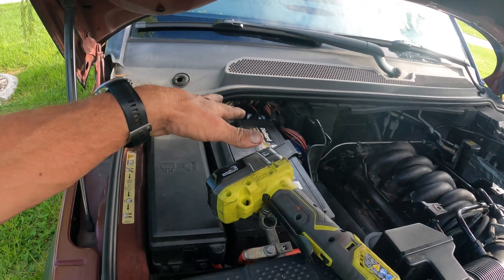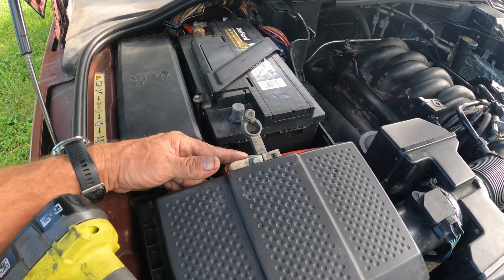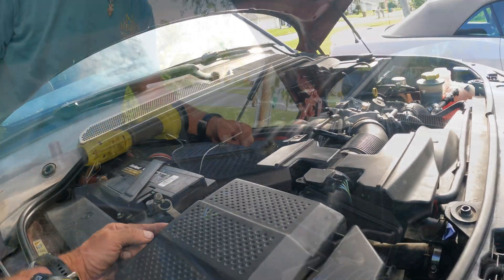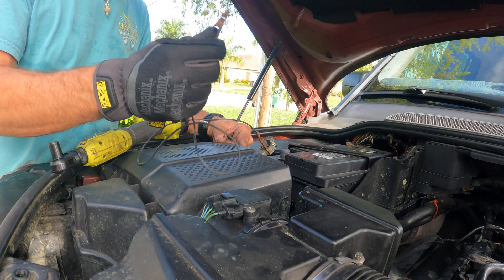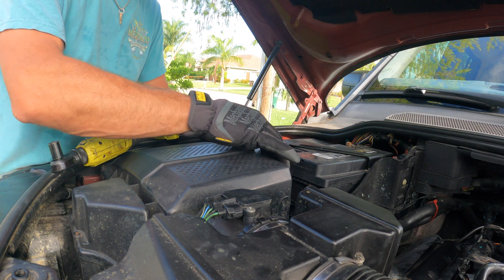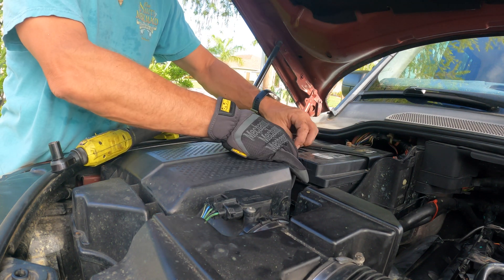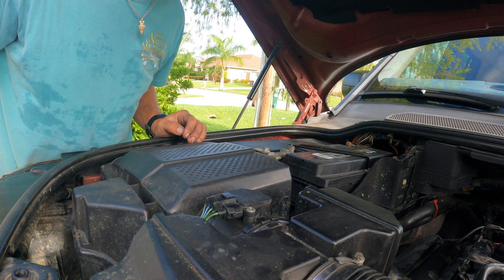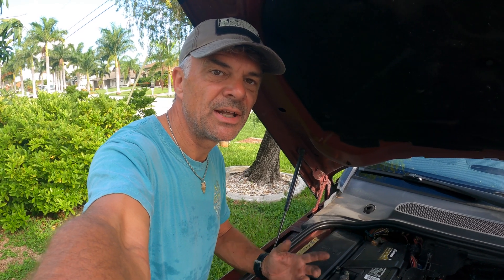Resetting the Engine Control Unit ECU on a Land Rover LR3, Discovery 3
How to reset the engine control unit, and rest the computer so it can start monitoring your driving style and adjust the right mixture for best and most economic driving.

enjoy, best regards Rene